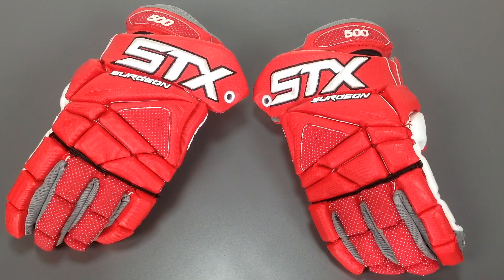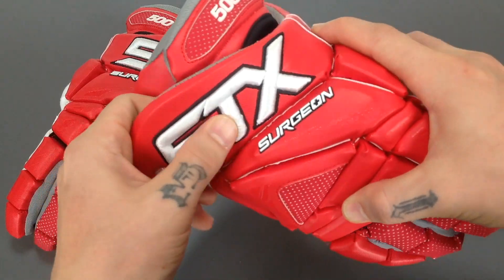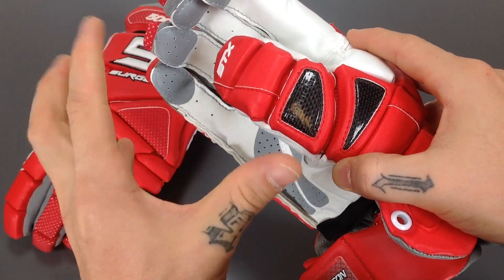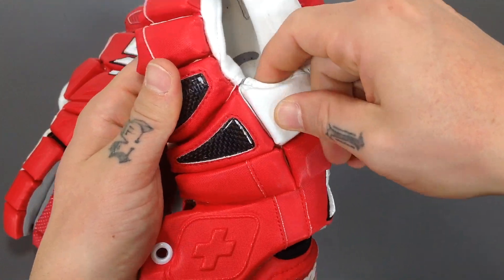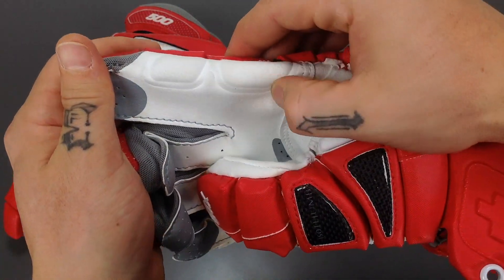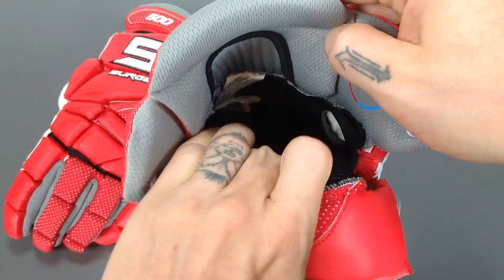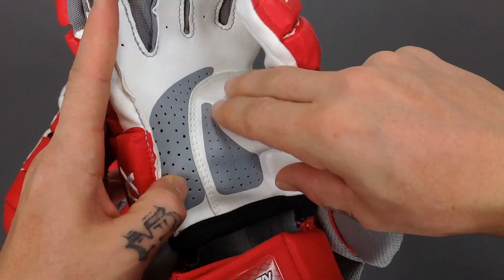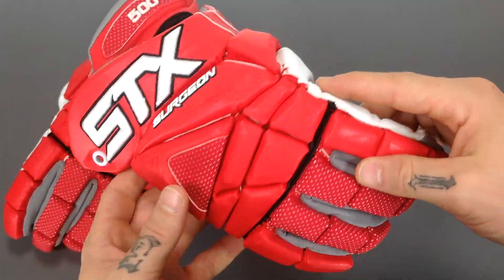STX Surgeon 500 Lacrosse Glove Product Video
STX Surgeon 500 Lacrosse Glove

In this video Trice with SportStop.com breaks down the Surgeon 500 Glove from STX.